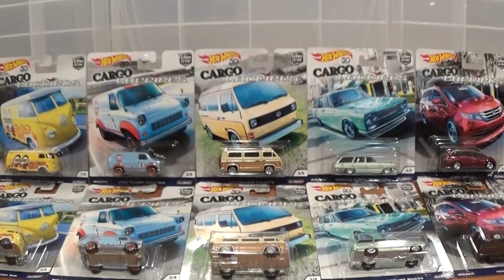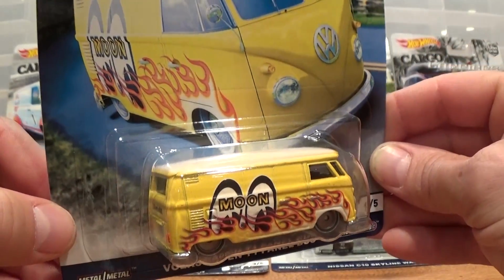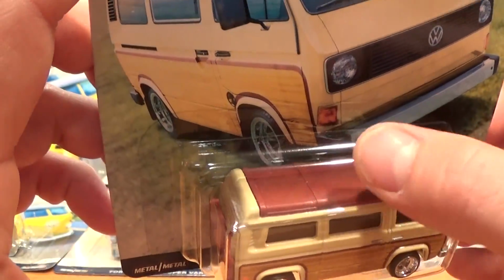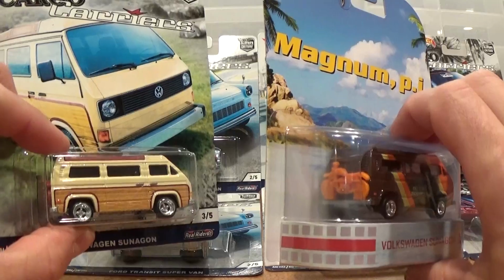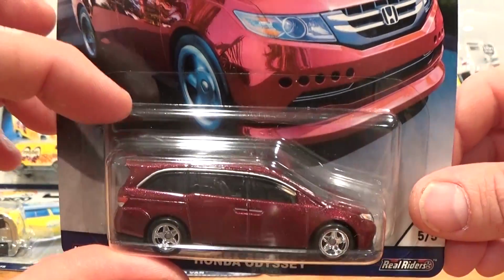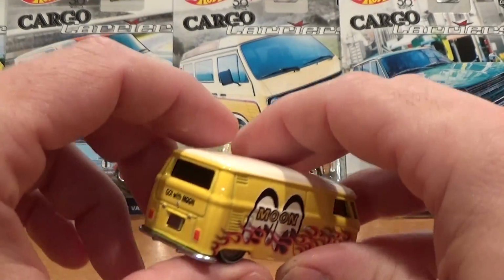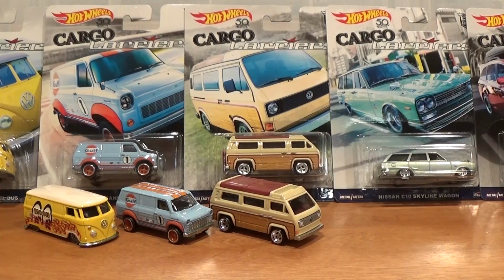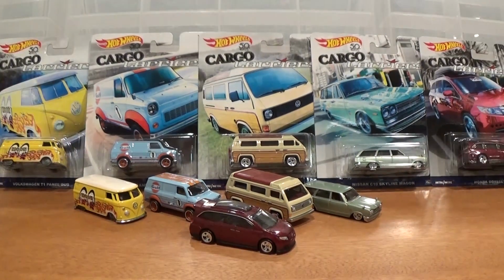Hot Wheels CARGO CARRIERS - Car Culture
An in-depth review of Hot Wheels' most successful collection series to date, all 5 cars from the 2018 selection of Car Culture Cargo Carriers. Featured in this set is the Volkswagen T1 Van, Ford Transit Super Van, Sunagon Transporter, Nissan C10 Skyline Wagon, and the Honda Odyssey. In this unboxing and review, I discuss what makes some models rare and expensive, while others become "peg-warmers". Enjoy the video, and please leave me a comment or question if you like!